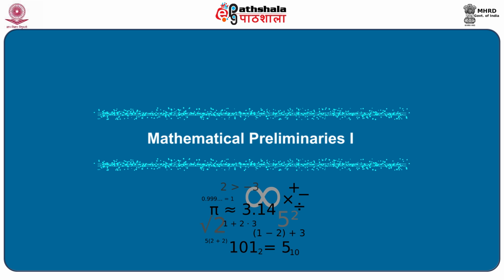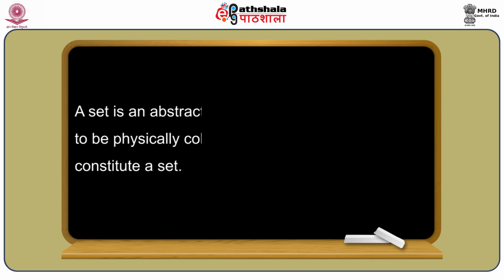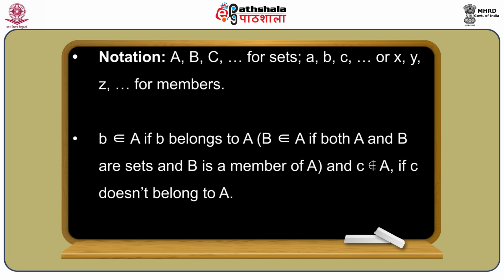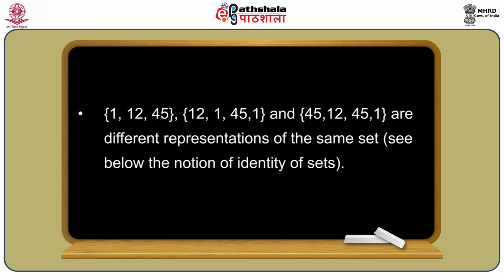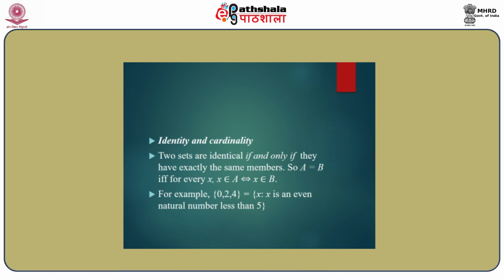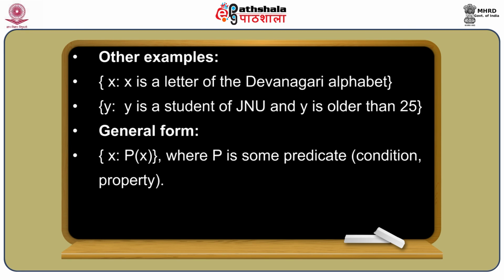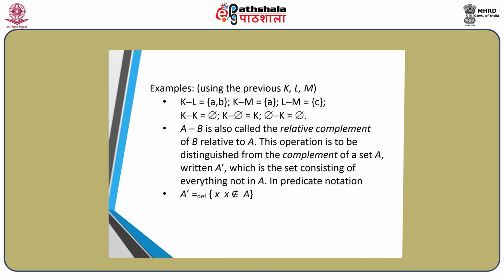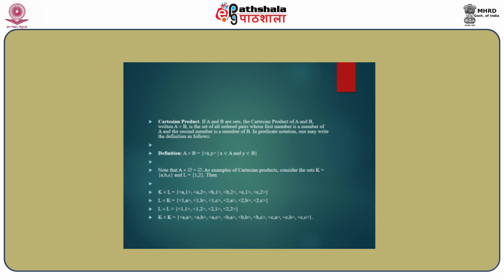Mathematical Preliminaries- I